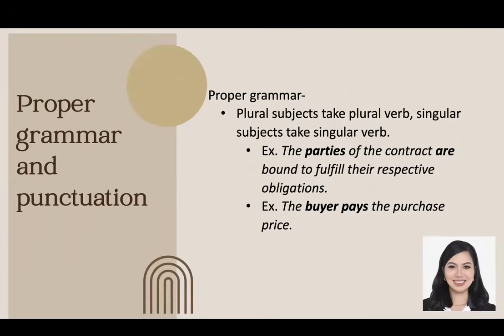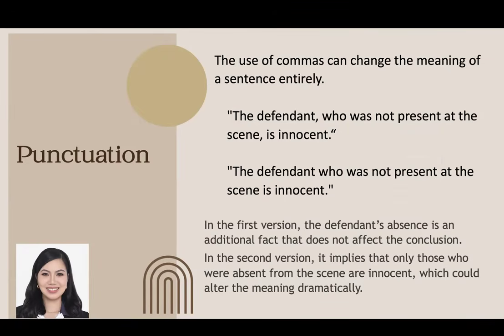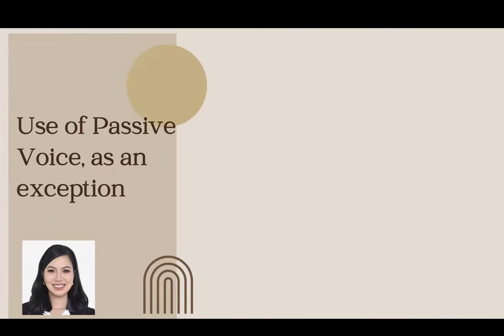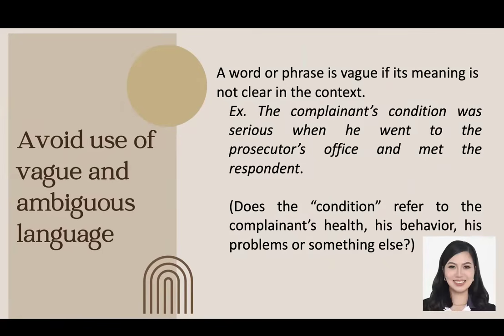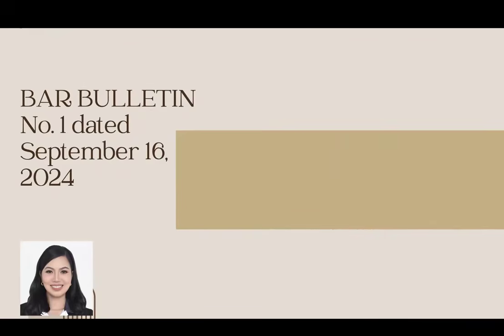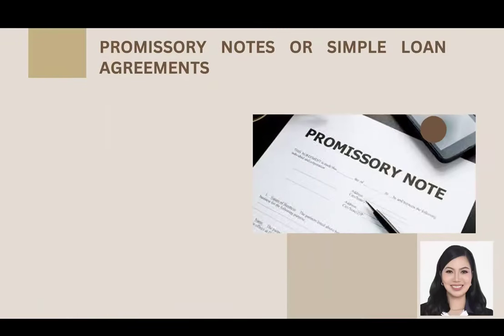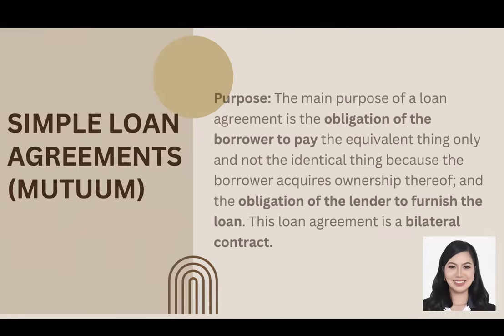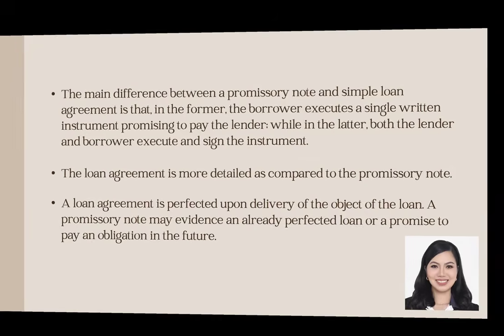Legal Writing and Legal Forms | Practical Exercises (Part 1)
This video discusses the legal forms included in the 2025 Bar Syllabus on Practical Exercises. Before going through the forms, I also share practical tips on how to improve your legal writing, an essential skill for the Bar and legal practice.